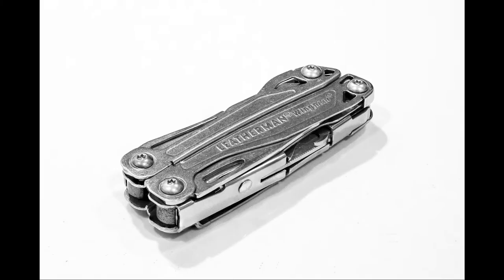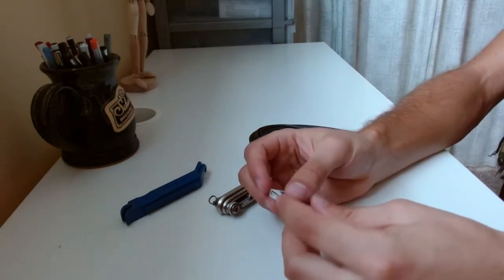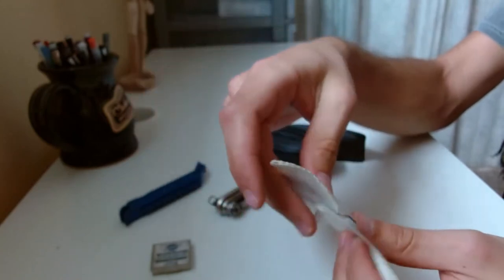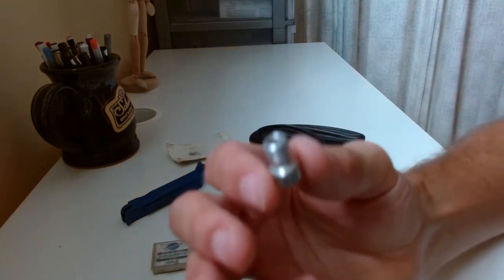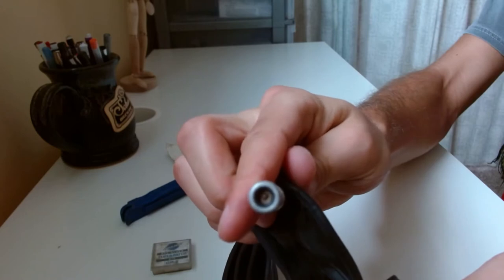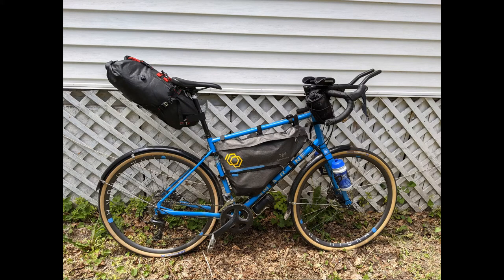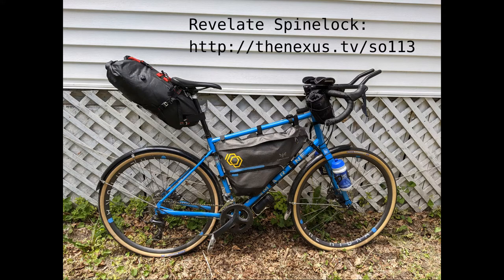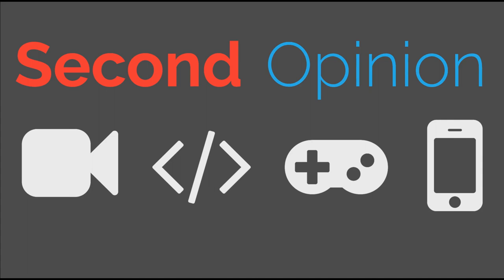Bike Toolkit Roundup | Second Opinion #115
With just a modest collection of tools, you can make most adjustments and fix most problems that commonly come up while riding a bike! In this episode, Ian shows what he has with him at all times on his bike, and discusses three ways of carrying those tools.

Includes reviews of the following products:
AERO WEDGE PACK | Topeak

Episode index
00:00 | Intro
00:41 | The tools
08:31 | Storage options
16:46 | Outro